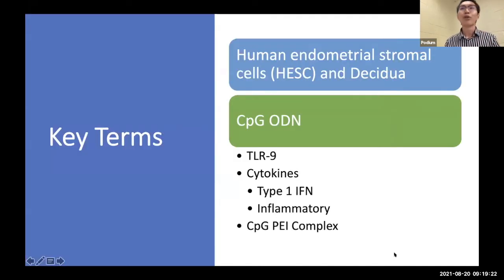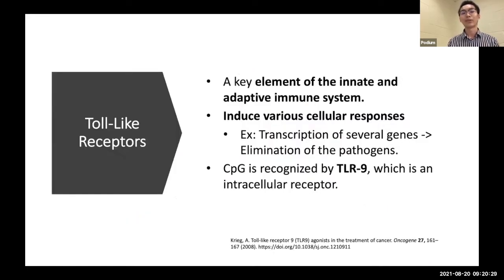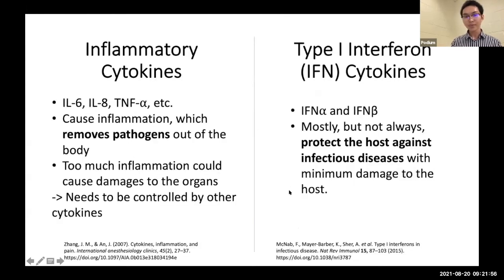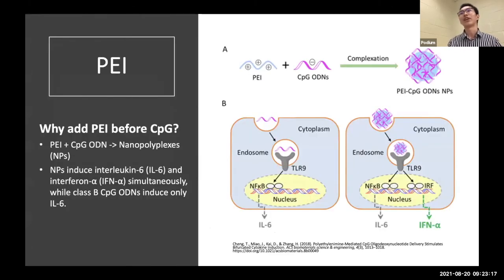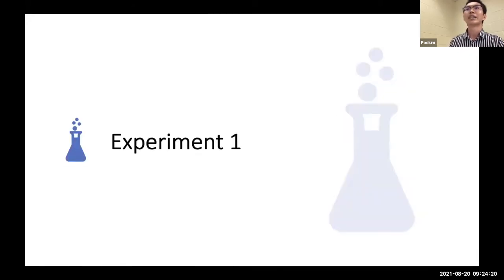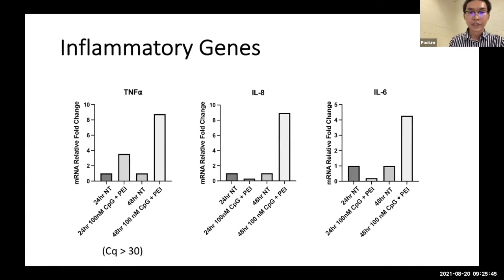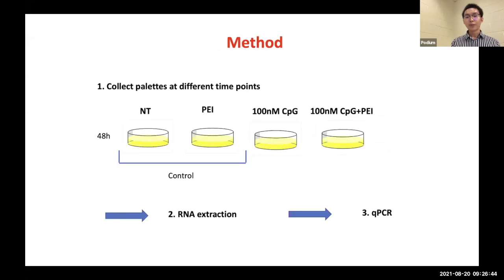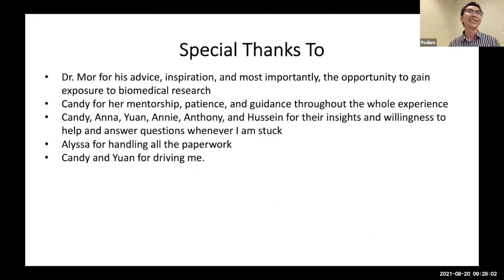DTC HS INTERN 2021: Bao Bui